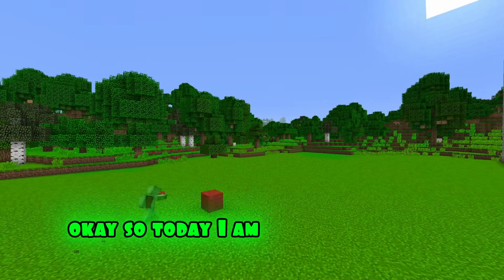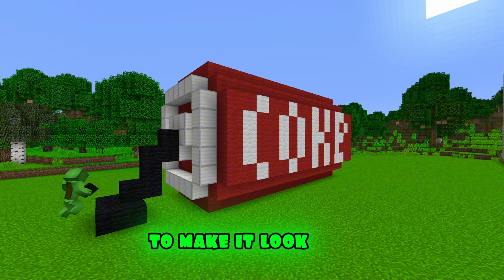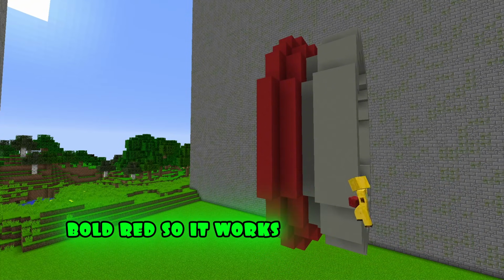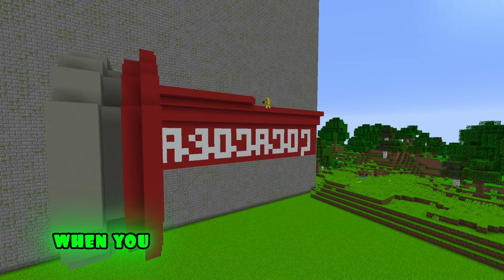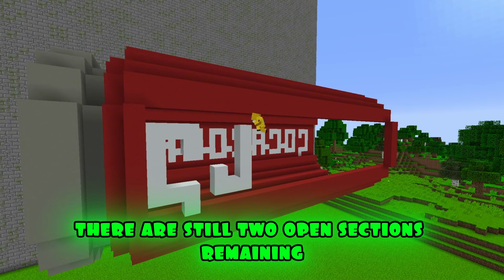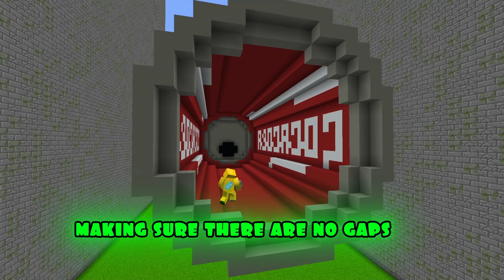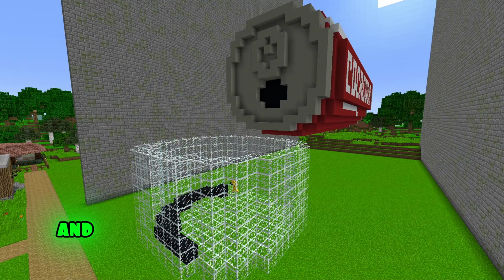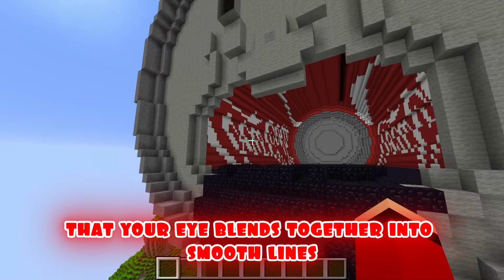COCA COLA House Build Battle In Minecraft - NOOB VS PRO CHALLENGE - Maizen Mizen Mazien Parody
JJ, Mikey and Banana Kid are back with another fun Minecraft Building Challenge on the Maizen Minecraft channel! In this episode the friends compete to build the coolest Coca-Cola themed build in Minecraft. Who will create the best Minecraft Coca Cola house build using creative design, smart layouts, and advanced Minecraft building techniques?

The challenge begins when JJ notices Mikey starting to build a Coca-Cola house in Minecraft. Mikey begins constructing a red-themed build inspired by a Coca-Cola bottle using creative block combinations, simple shapes, and beginner-friendly building techniques. JJ joins Mikey to explore the build and examine the structure, design, and color palette that make a recognizable Minecraft Coca Cola build.

While they are inspecting Mikey’s build, Banana Kid suddenly runs in and starts building his own Coca-Cola themed house in Minecraft. Banana Kid uses more advanced block combinations, better structure design, and creative decoration ideas to create a more detailed Minecraft Coca Cola build. JJ and Mikey explore Banana Kid’s build and compare both designs while discovering new Minecraft building tips, Minecraft themed house ideas, and creative Minecraft architecture techniques.

Finally, JJ builds the ultimate Coca-Cola house in Minecraft. JJ uses advanced Minecraft building techniques, detailed block placement, creative shapes, and strong color contrast to create the most impressive Minecraft Coca Cola build in the challenge.

This video is not only entertaining but also teaches players how to build better houses in Minecraft. While watching this build challenge you can learn:

• How to build a Coca-Cola house in Minecraft
• Minecraft themed house building ideas
• Minecraft color palette and design techniques
• Creative Minecraft building tips
• Minecraft architecture and decoration ideas

Watch until the end to see all three Minecraft Coca-Cola builds and decide which one is the best: Mikey’s build, Banana Kid’s build, or JJ’s ultimate Coca-Cola house.

Perfect for fans of Maizen, JJ and Mikey adventures, Banana Kid builds, Minecraft themed builds, Minecraft house ideas, Minecraft building tutorials, and Minecraft building challenges.